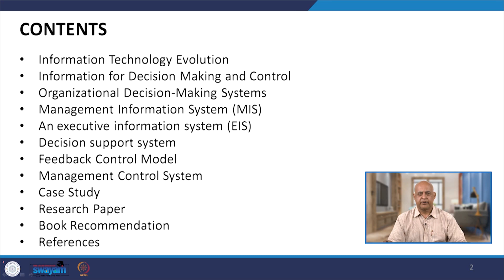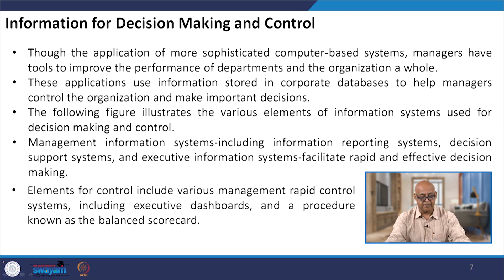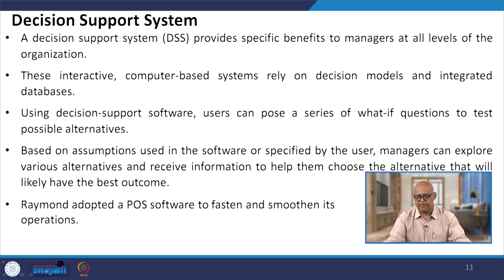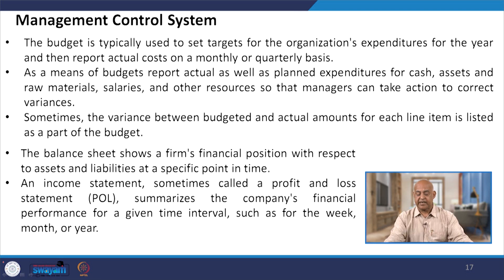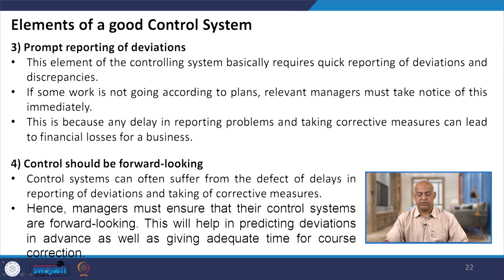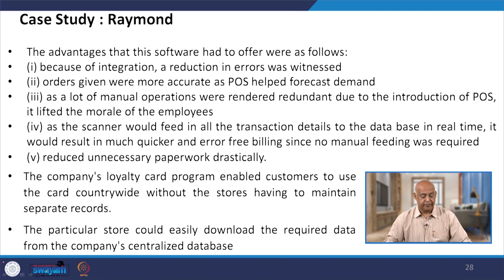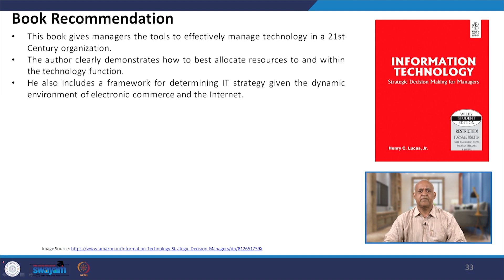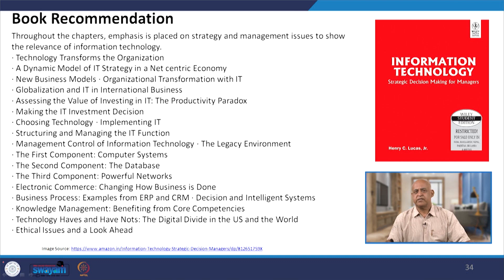Lecture 20: Role of IT in decision making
• Information Technology Evolution
• Information for Decision Making and Control
• Organizational Decision-Making Systems
• Management Information System (MIS)
• An executive information system (EIS)
• Decision support system
• Feedback Control Model
• Management Control System